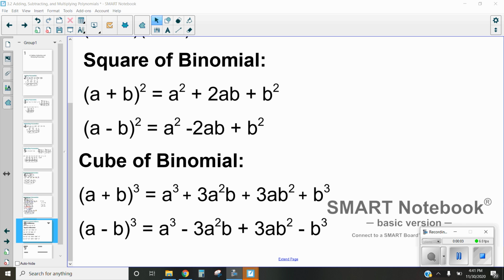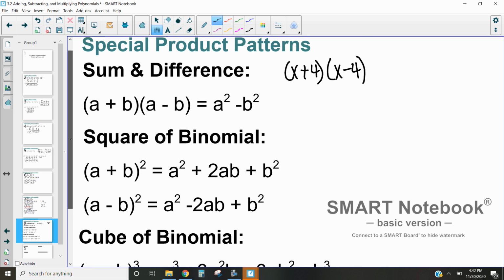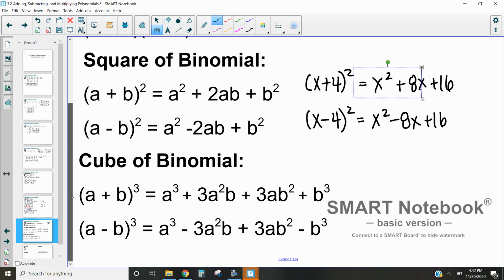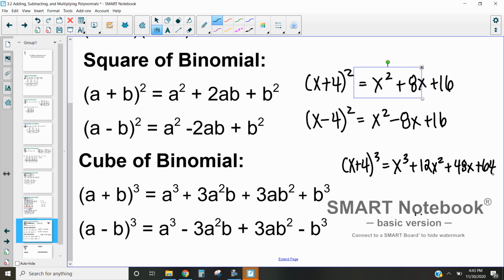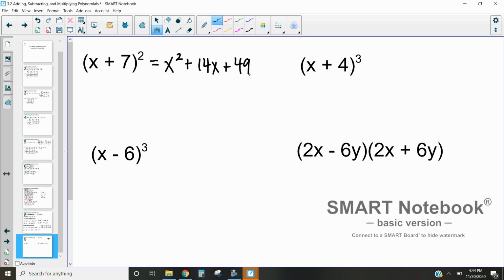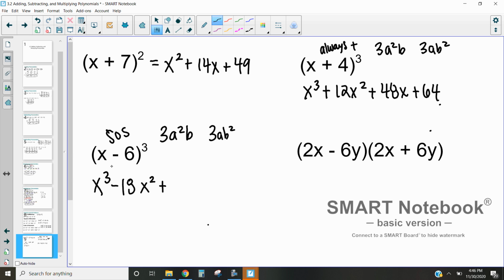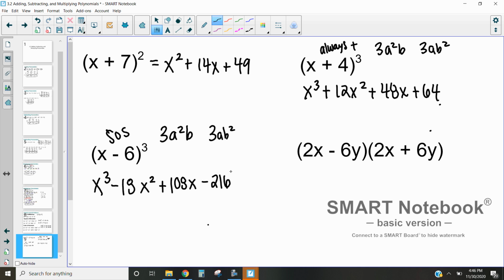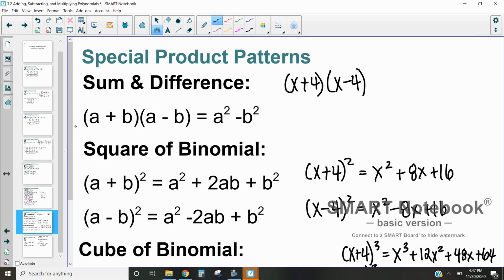Special Product Patterns Binomials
This video discusses how to use special product patterns of binomials to multiply binomials rather than repeated FOIL.